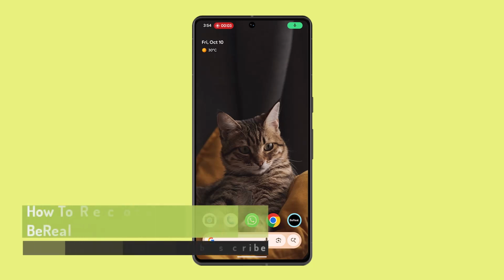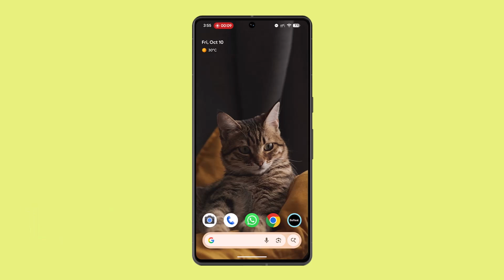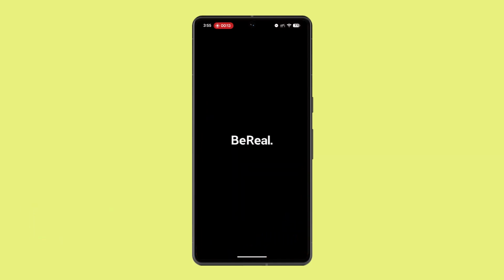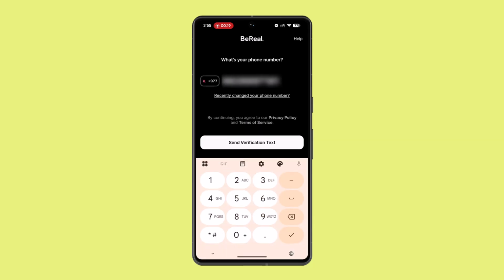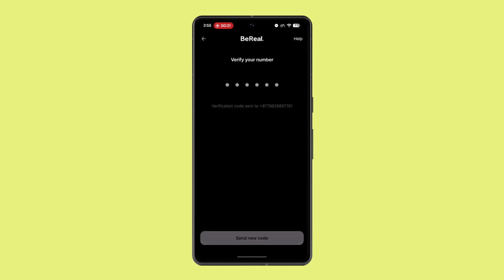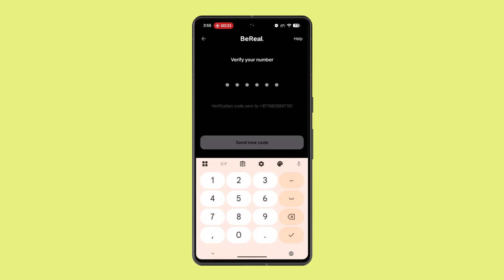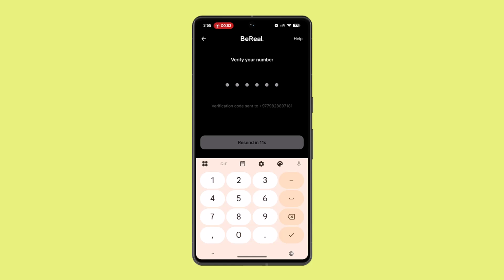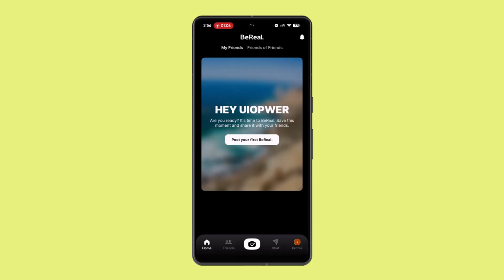How To Recover Password On BeReal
Recovering access to your BeReal account is straightforward, but it’s important to understand that BeReal does not use traditional usernames and passwords. Instead, the app relies on your registered phone number for authentication and login. This tutorial walks you through how to regain access to your BeReal account using the verification code system.

When you open the BeReal app, the login screen prompts you to enter your registered phone number. There is no separate “Forgot Password” link, because passwords are not part of BeReal’s login system. Instead, BeReal sends a unique one-time verification code to your phone via SMS each time you need to log in.

To begin, open the BeReal app and enter the phone number you originally used to create your account. Make sure that your SIM card is active and able to receive SMS messages. Once you tap “Send Verification Text,” BeReal will begin processing your login request. You’ll see a countdown timer indicating when the SMS should arrive. If you don’t receive it within a minute or two, check that you entered the correct number or try requesting the code again.

When the code arrives, enter it into the app to confirm your identity. After doing so, BeReal will log you into your account automatically—no password recovery needed. If you’ve reinstalled the app, switched phones, or logged out accidentally, this is the only method available to regain access to your profile and Memories.

It’s important to keep your registered number active and accessible. If you lose access to the phone number, recovering your account becomes significantly more difficult, as BeReal does not offer alternate recovery methods like email-based login or security questions.

Timestamps:
0:00 Introduction
0:04 BeReal login method overview
0:21 Enter registered phone number
0:40 Receive and enter verification code
1:01 Complete login process
1:05 Conclusion